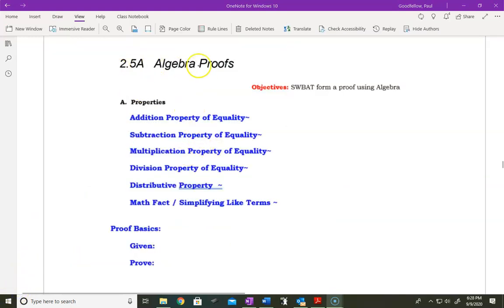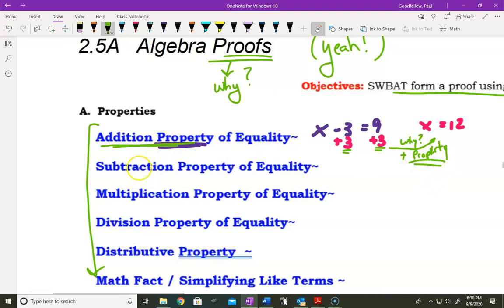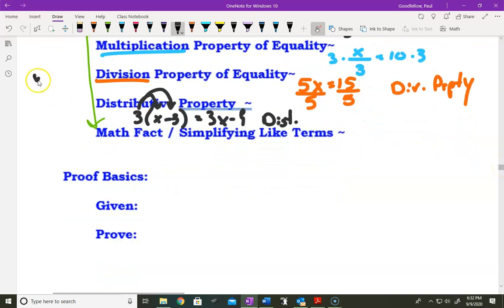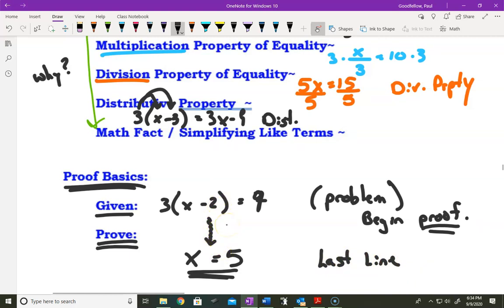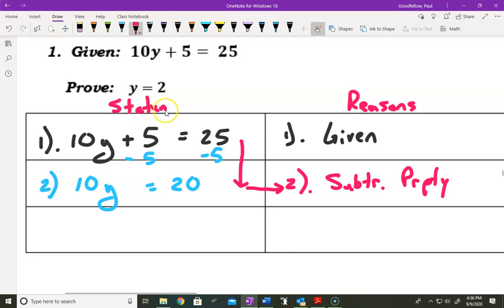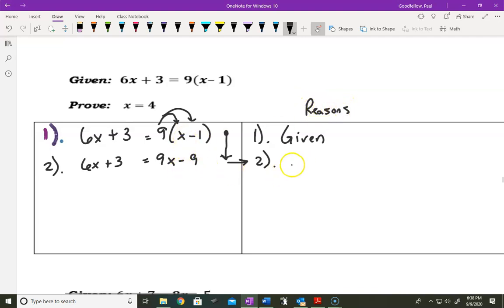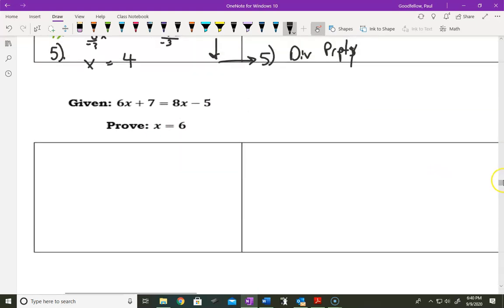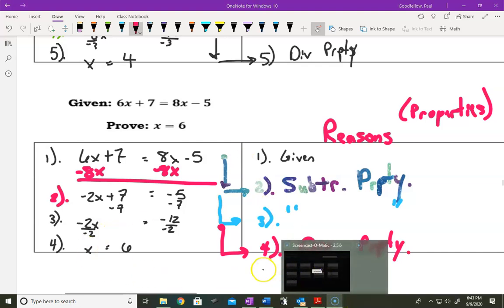2.5A Alg Proofs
Beginning Algebra Proofs